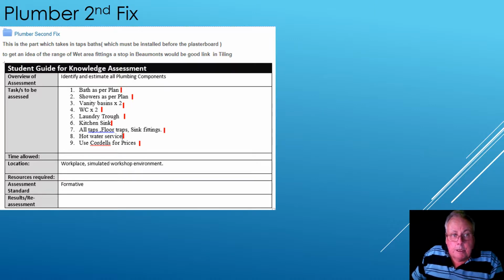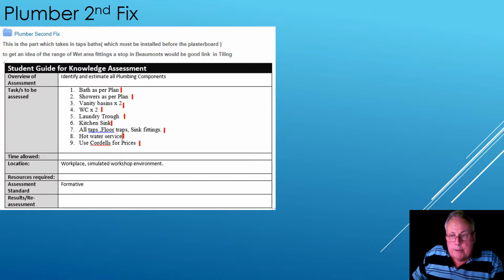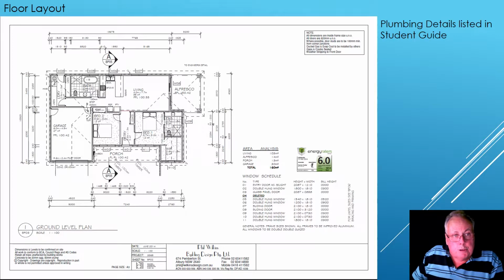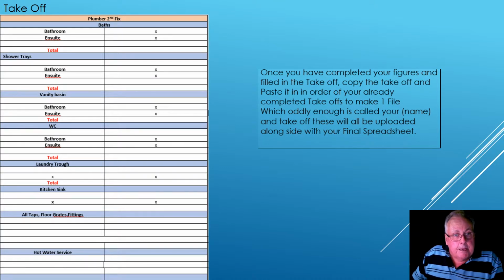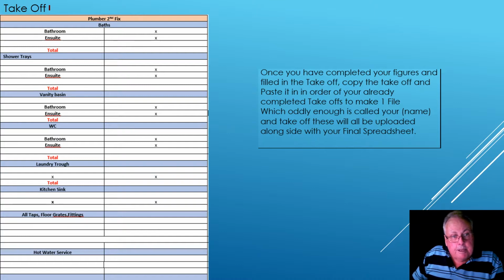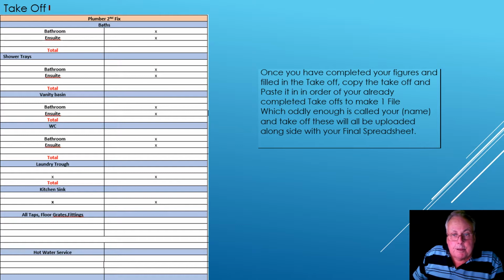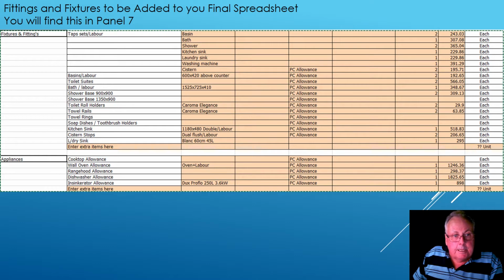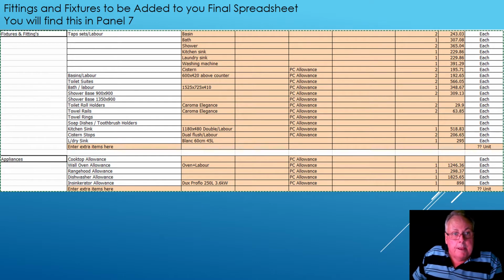Estimated Costs Plumber 2nd Fix